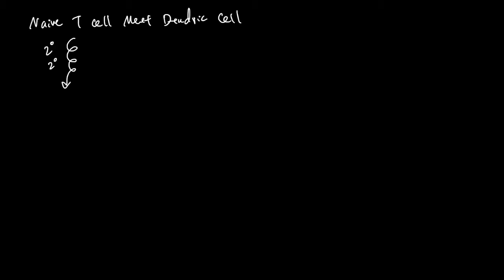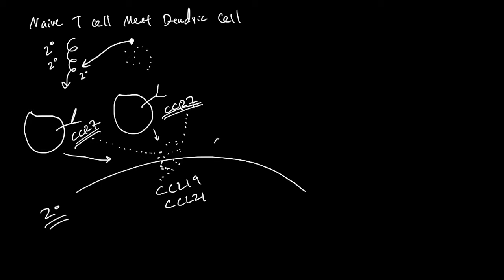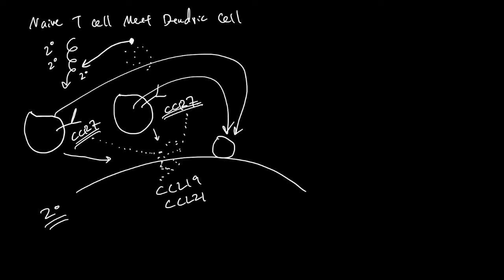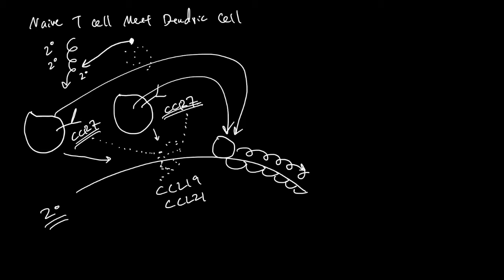T Cell Dendritic Cell Meeting